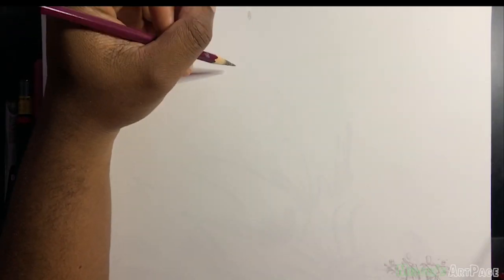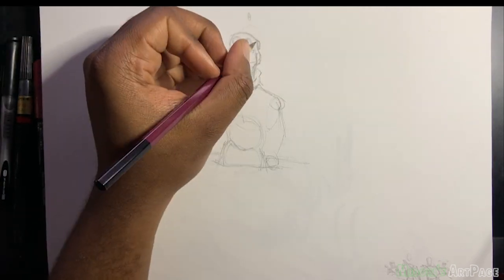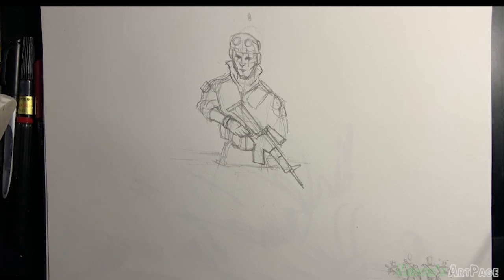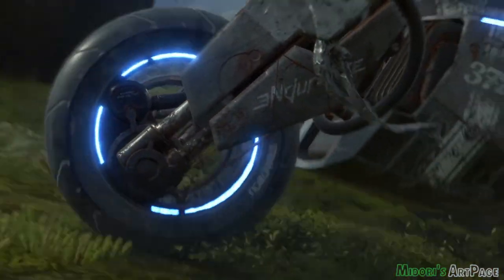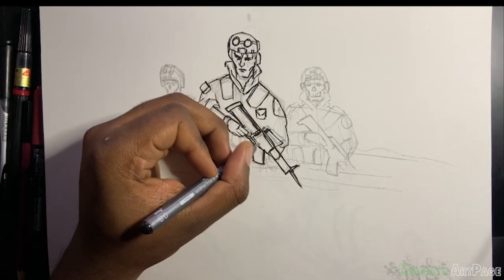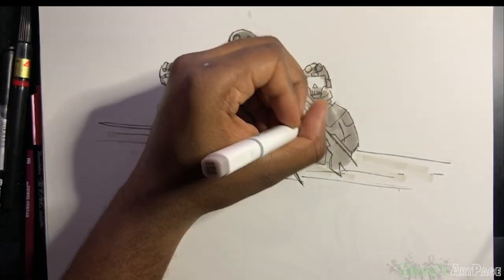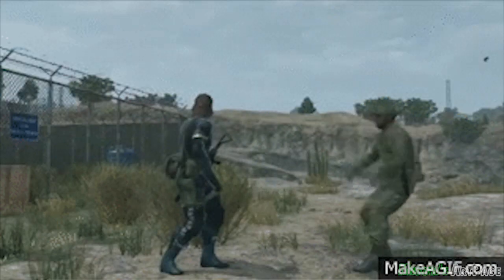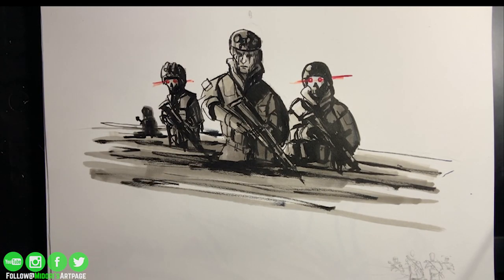Lets Draw Death Stranding Mads Mikkelsen from gameplay trailer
Lets Draw Death Stranding Mads Mikkelsen from game play trailer
Join me as I draw mads Mikkelsens character cliff in death stranding.
Death Stranding 2019

Credit Notes:Fandom/Weki